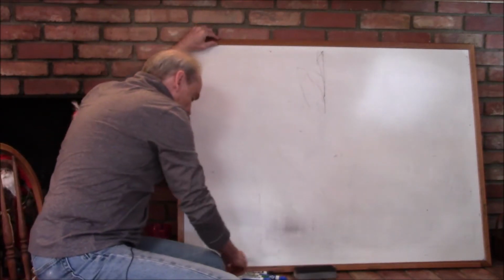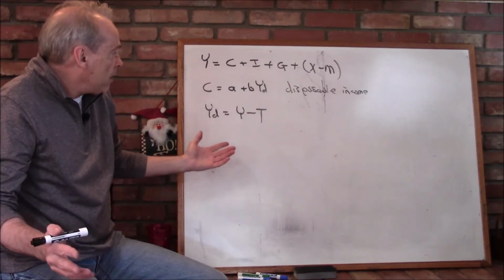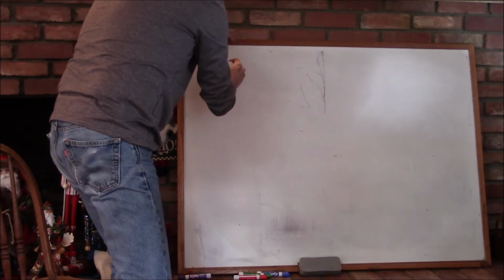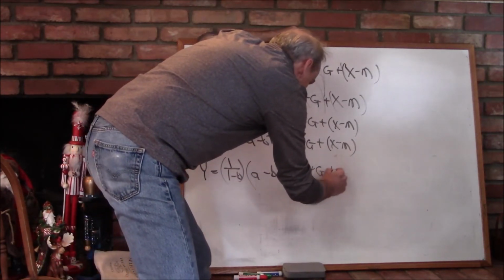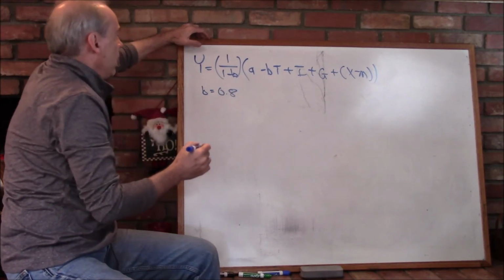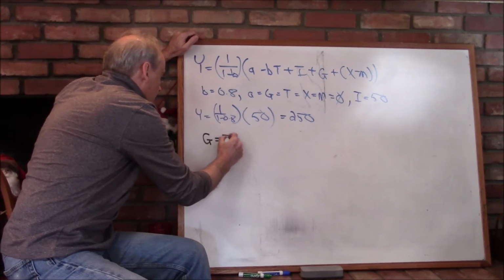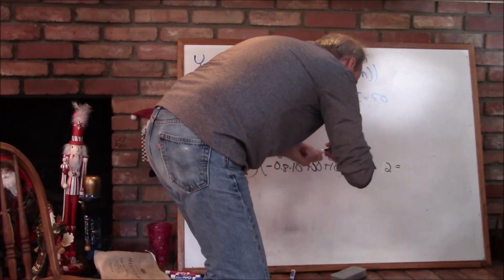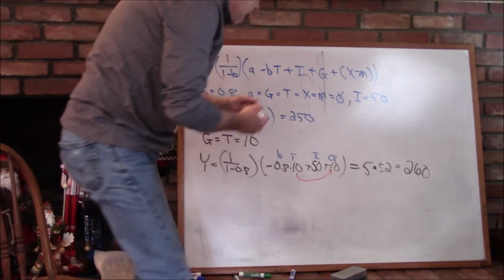1.03 Balanced Budget Multiplier